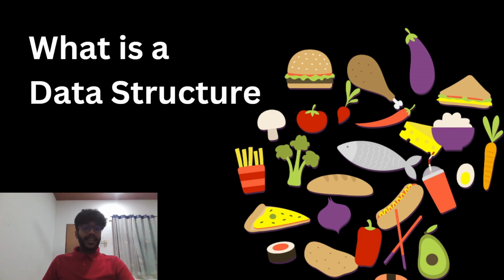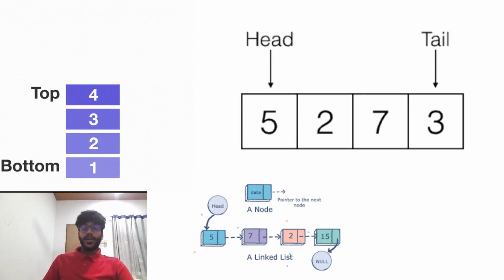Introduction - Data Structures and Algorithms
Ever wondered what Data Structures and Algorithms are all about but felt too intimidated to ask? In this video, we break down the basics in a fun and easy-to-understand way. We'll show you how organizing data is like sorting out your messy kitchen and how the right algorithm can make your programs run as fast as a sports car! Whether you're just starting out or need a quick refresher, this video is for you. Come hang out with me and let's make coding less scary and more fun.